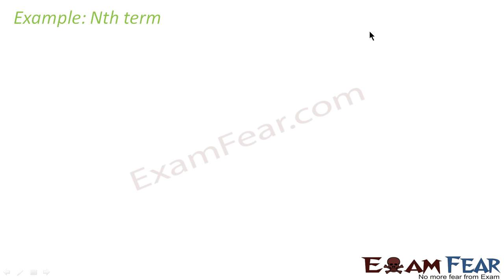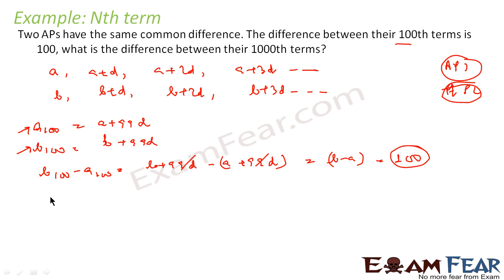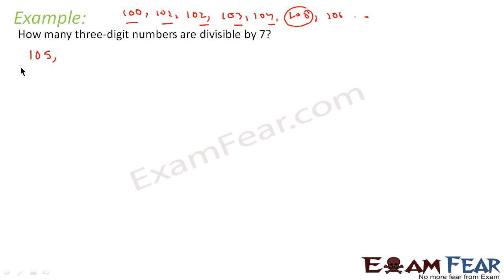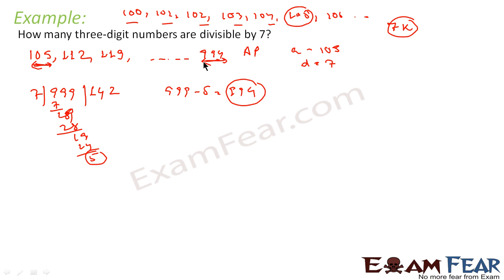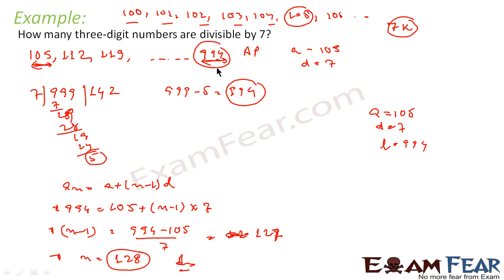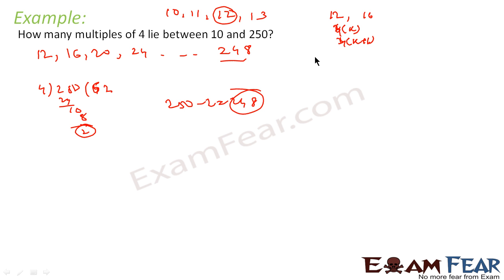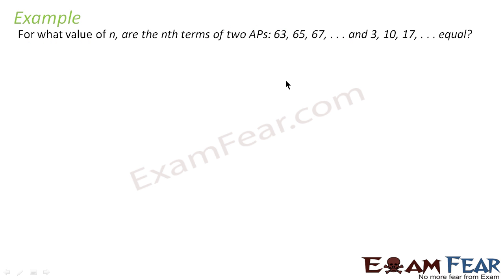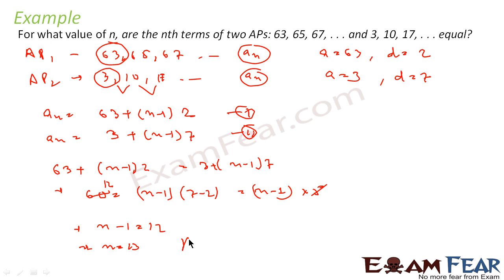Maths Arithmetic Progression part 8 (Example nth term of APs) CBSE class 10 Mathematics X